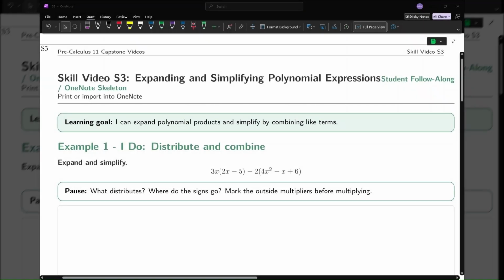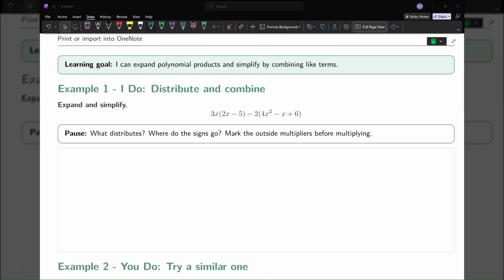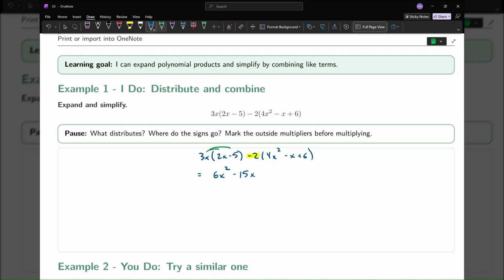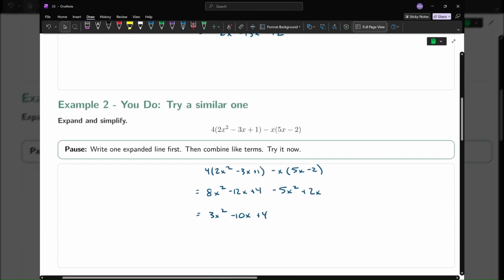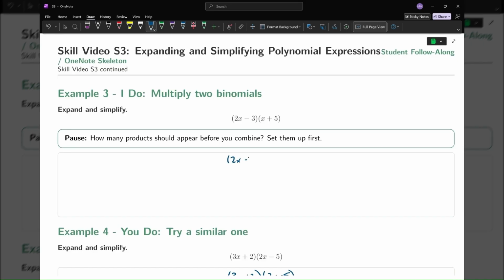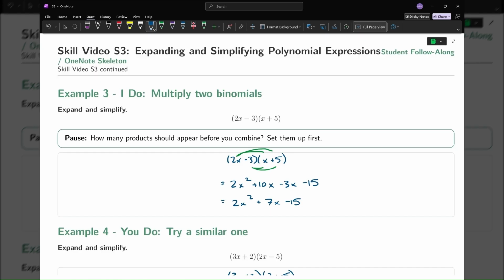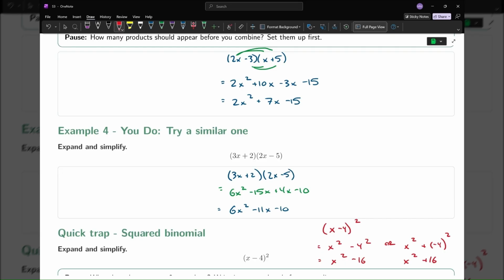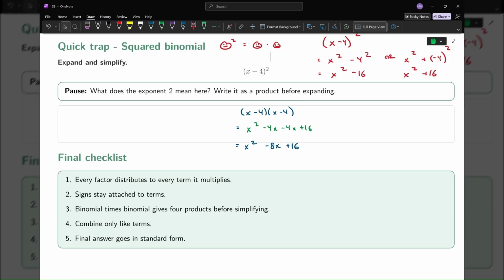S3: Expanding and Simplifying Polynomial Expressions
Review distributing, expanding, and combining like terms. This video builds fluency with polynomial expressions used throughout Pre-Calculus 11.